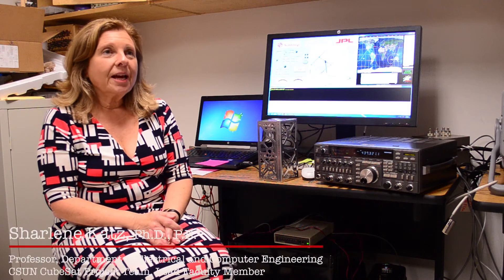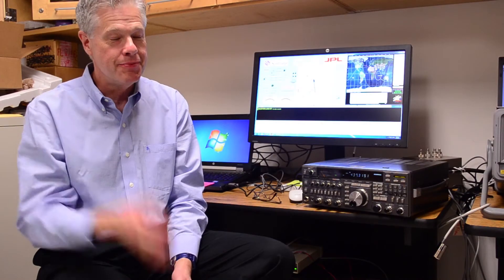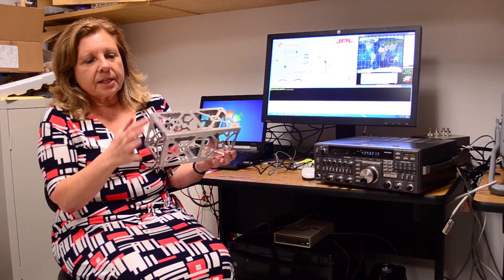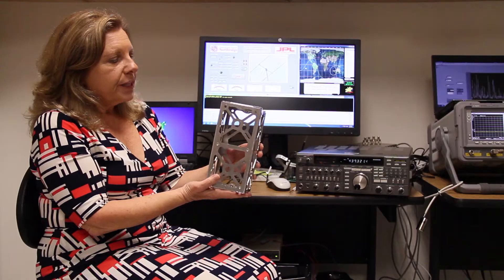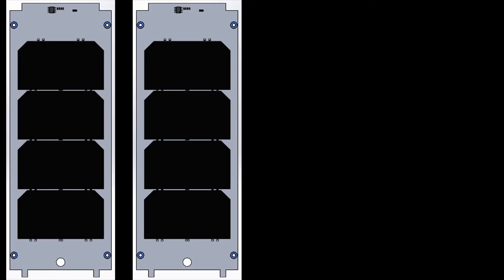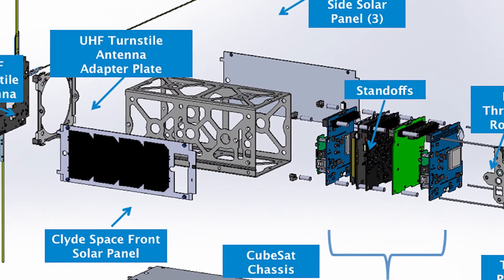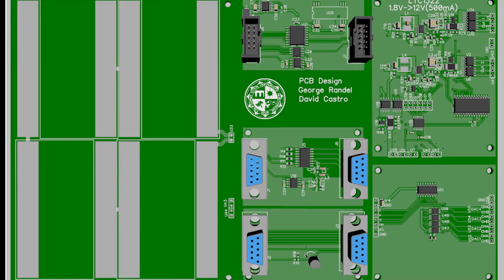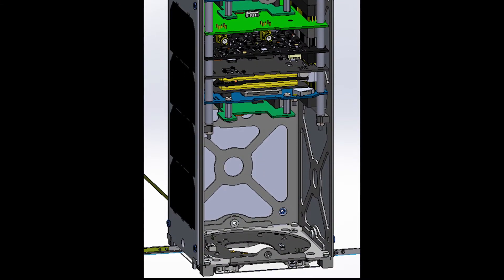CSUN Engineering, Episode 4: CubeSat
This is Episode 4 in a five part series on CSUN Engineering. The video is about the CubeSat Project Team, and was shot during Phase 2 of the project.